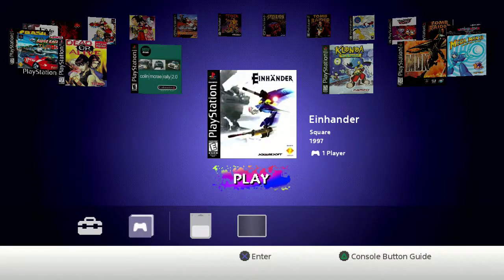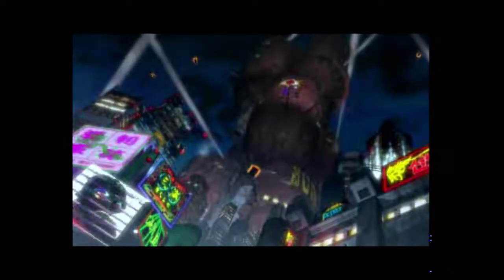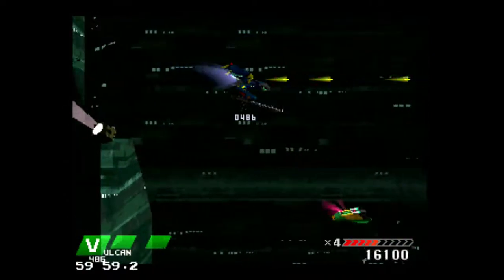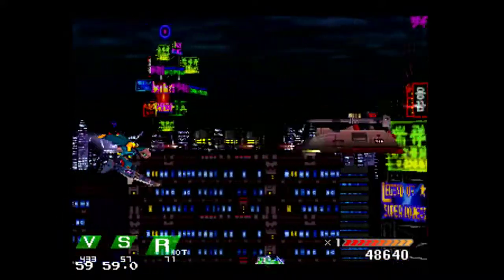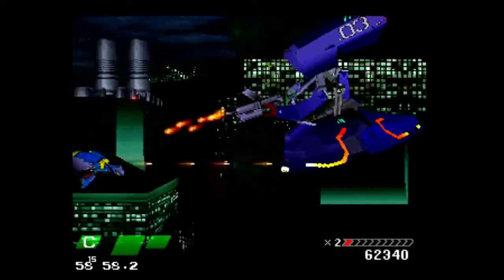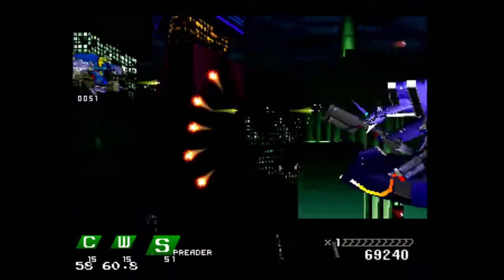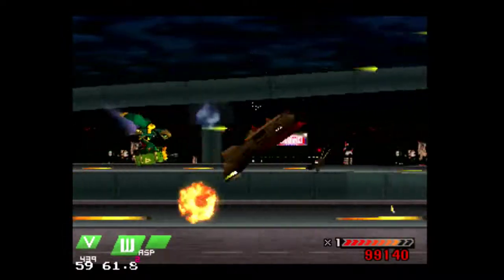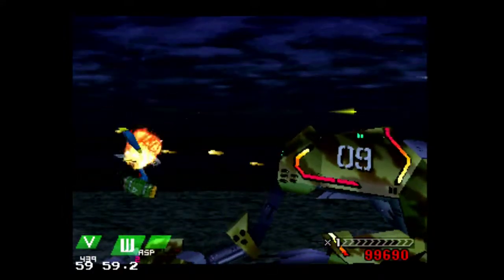PlayStation Classic Einhander playtest!